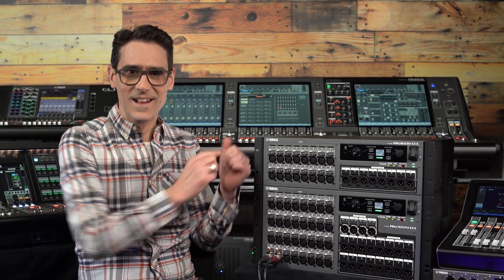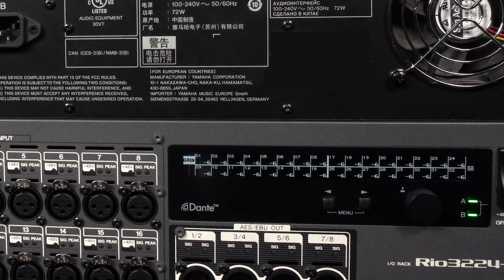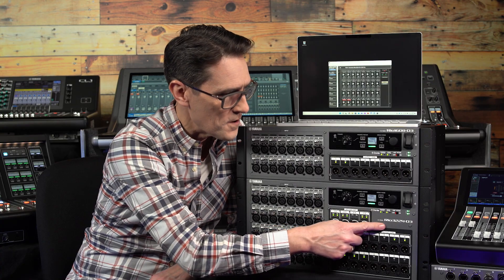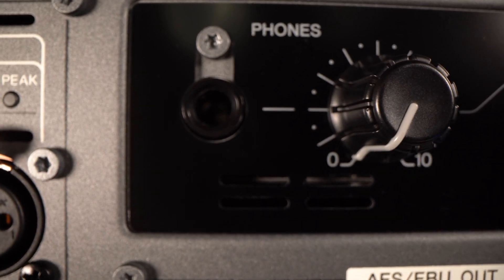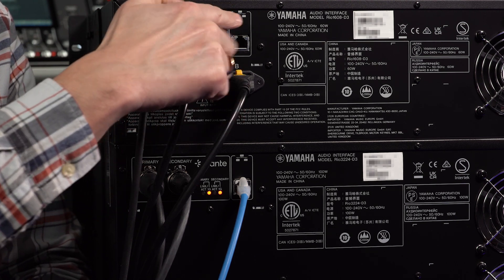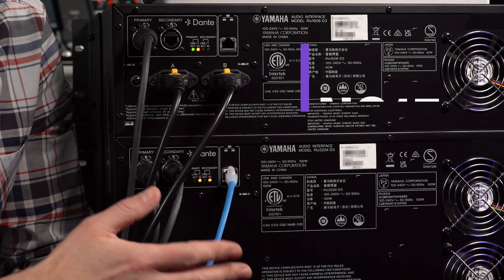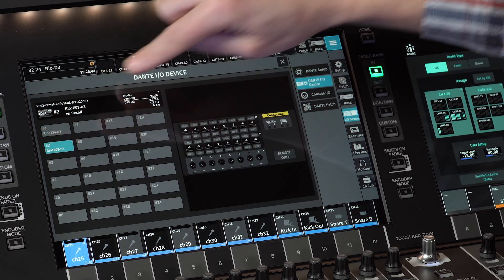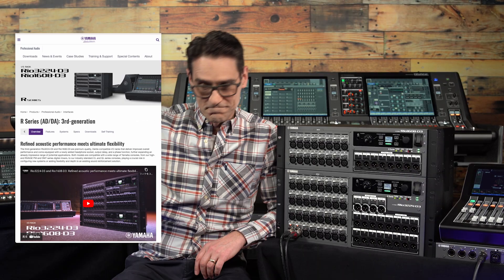Introducing Rio3224-D3 & Rio1608-D3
Meet Rio-D3, the new generation of audio interfaces to use with Yamaha digital mixing systems. Learn about their new features and additional capabilities: output processing, headphone socket and third network port.

00:00 Introduction
00:26 Recap
01:57 Front panel features
03:51 Rear panel connectivity
05:15 Use with a mixing console
06:11 R Remote: control from a PC